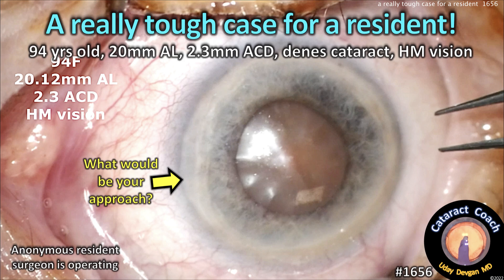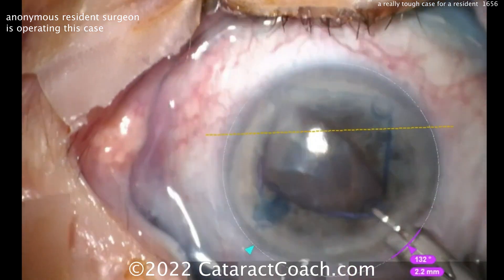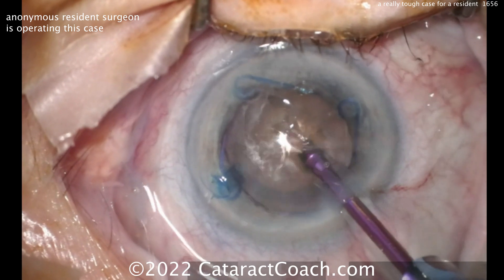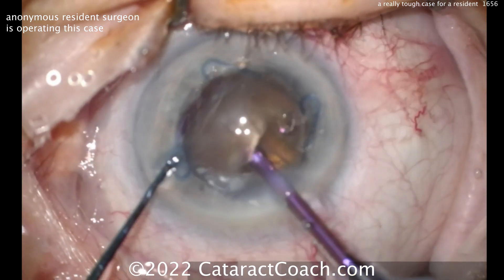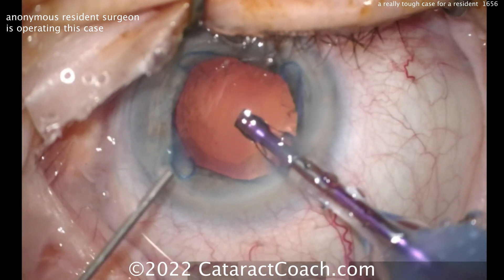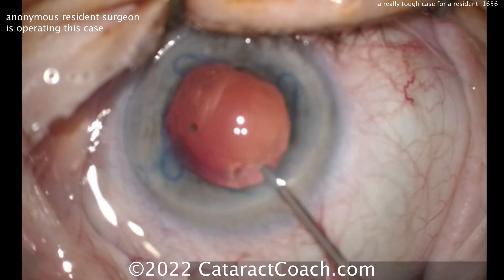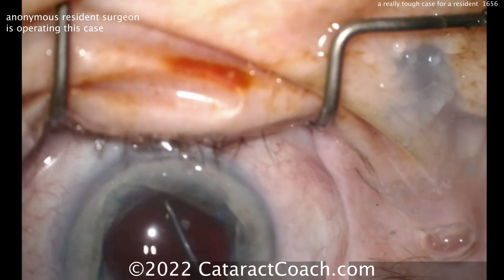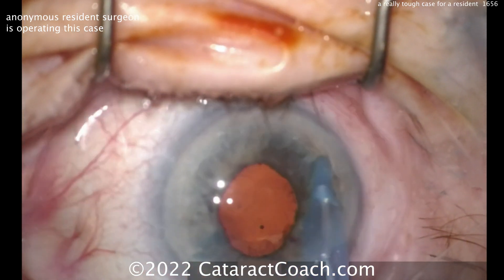CataractCoach 1656: a really tough case for a resident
For any cataract surgeon this is a tough case: 94 year old patient (nonagenarian), short axial length, shallow anterior chamber, a dense cataract, and a pupil which is actually small given the patient's small white-to-white measurement. For a resident with about 200 cases worth of experience, this case is even more challenging. Should you attempt these types of cases if you are a less experienced surgeon? Yes, particularly in residency when you have direct supervision (and assistance) from a well-seasoned attending surgeon. There will be a time, just after the end of your training, when you will be in an operating room by yourself doing a case just like this. It's better to learn to manage these tough cases while you have the help of your professors and mentors. This resident does a very good job, but there are still some basic issues that need addressing such as proper draping and keeping the eye in primary. What advice can you offer this resident surgeon?